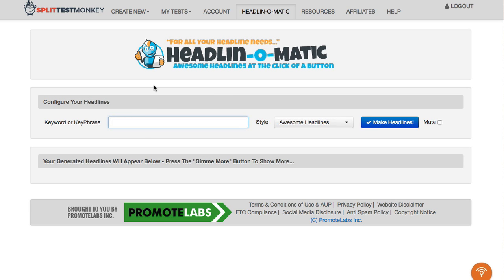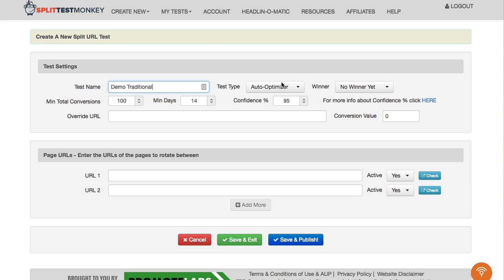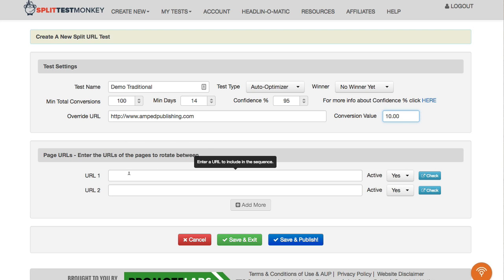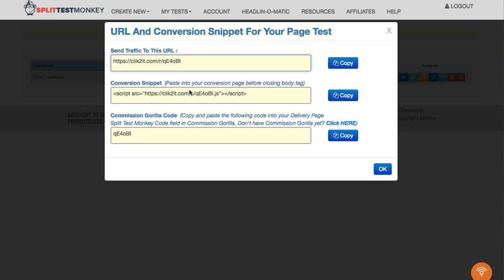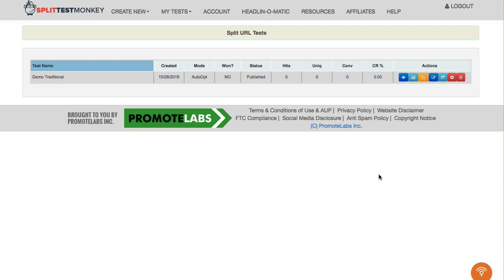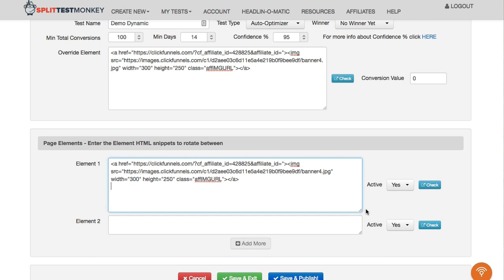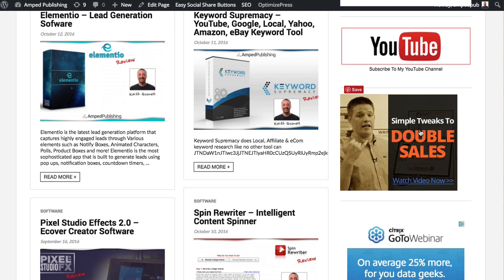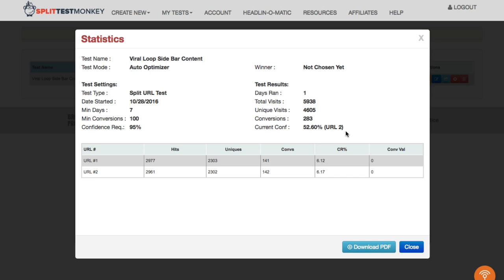Split Testing Software - Split Test Monkey Review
Whether you are new to marketing online, or you have been around for awhile, you should realize the value of split-testing...

Every smart marketer on the planet, who is serious about optimizing their website for best results and maximum profitability utilize the power of split-testing as a way to evaluate their own sales letters/video sales letters/opt-in pages and how their website visitors respond to them.

There's no sense in spending days and days creating web pages that just don't capture your visitors attention or drive them to purchase.

Split testing, quite simply, is a way to evaluate your web pages so you can see whether your website traffic respond better to one version than another.  And having this inside knowledge helps you optimize your website so that it attracts more attention and of course, more sales.

But Split Testing Hasn't Always Been So Easy...  The split testing scripts and platforms that came before Split Test Monkey were expensive or hard to set up and configure (or both) and unless you were a programmer and had a lot of money to invest in these scripts, you were left out of the loop.

Until now...  With Split Test Monkey you can instantly begin optimizing your sales pages and test how your visitors actually respond to your graphics, your layout, pricing, virtually every aspect of your website.  Do they respond better to one variation of your ad copy more than another?

This incredibly powerful information will help you utilize your traffic in the most profitable way possible by showing you what you need to change and what you don't!  Split Test Monkey was designed for the newbie as well as for the seasoned pro.  And it doesn't matter if you have ever installed a script before or if you are a whiz at it, our software is web based, so there's nothing to install and creating a new test takes just a few seconds.

Stop holding your breath, hoping that your customers will understand your sales pitch, with Split Test Monkey, you can see exactly how good (or bad) it really is, and if it's ineffective, you will know about it instantly - and be able to make important changes that will work better for you.

Remember split testing is not something that should be an optional add-on to your website.  It needs to be one of the most important things you do, after you have created your product and designed your website. And if you fail to utilize it's power you're essentially throwing money and traffic away.